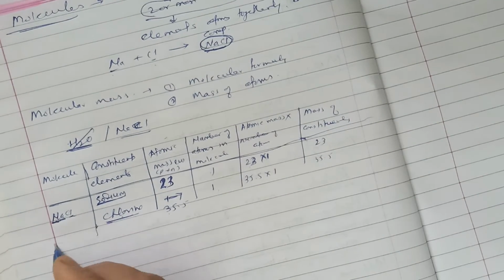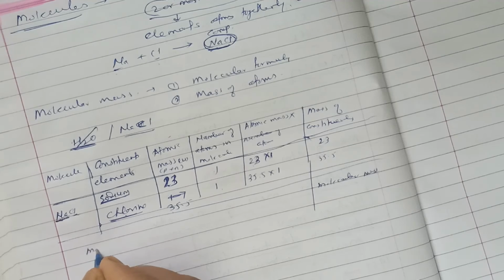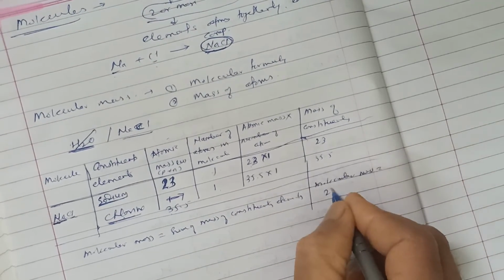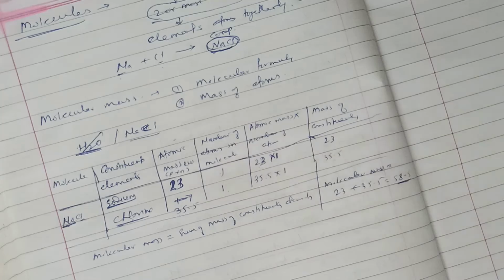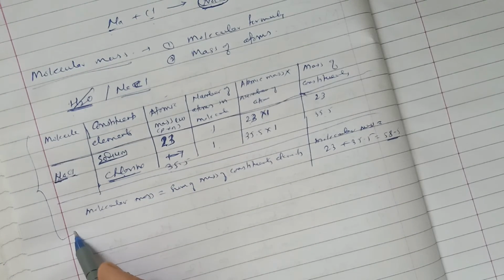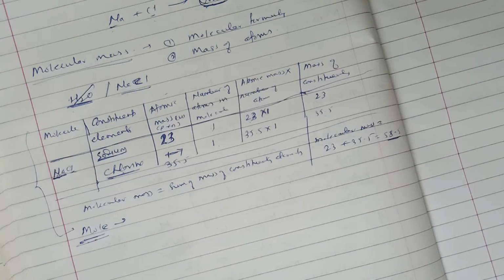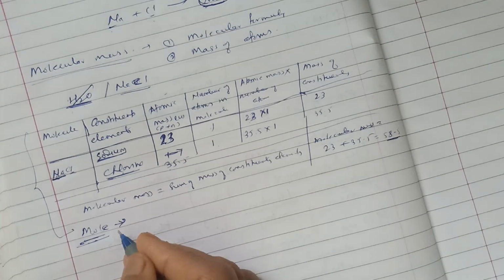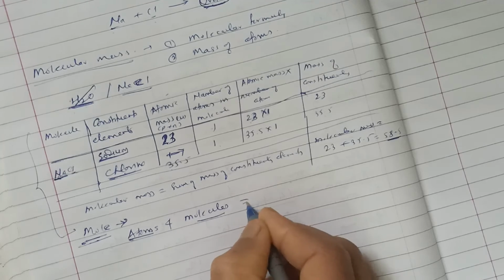STD 9 science 1 TOPIC 4 Measurement of matter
Molecules
Molecular mass and concepts of mole
Avagadro's  number
Valency
Variable valency
Chemical formulae of compounds